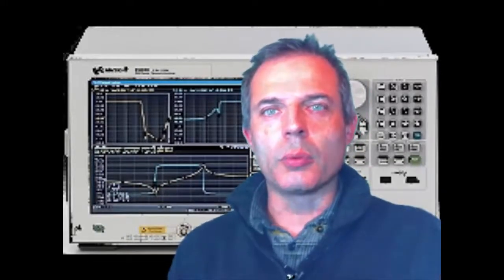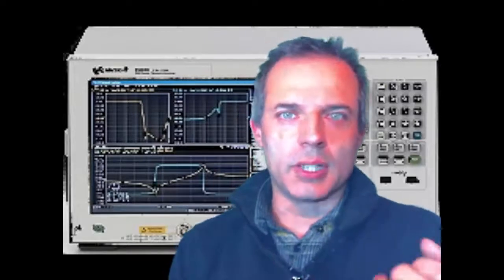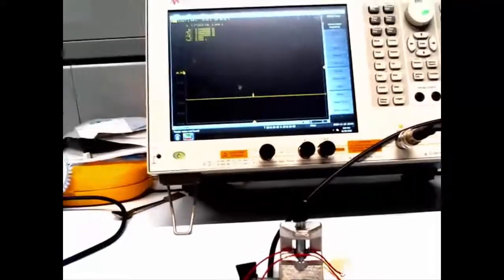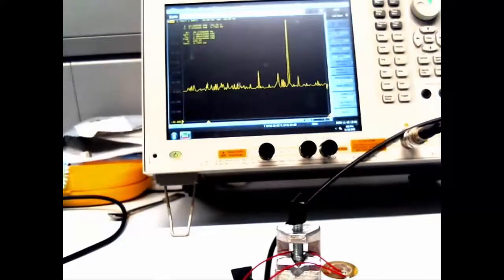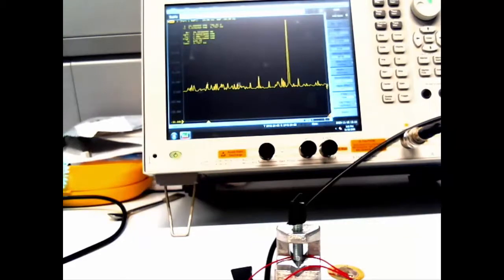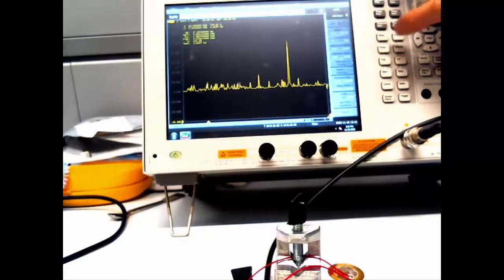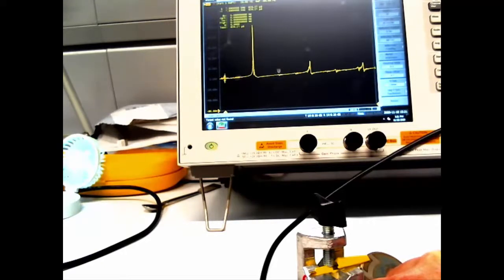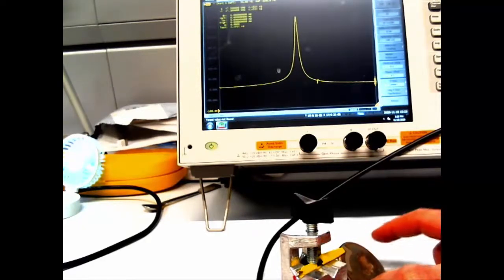Smart Materials QCM